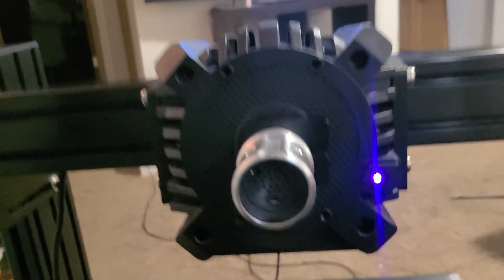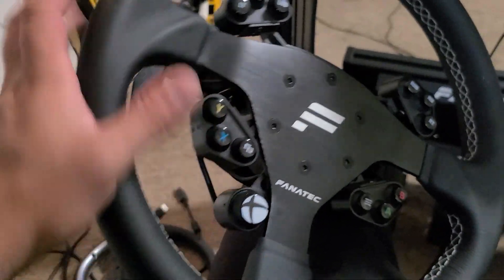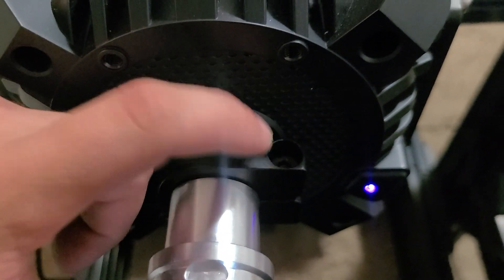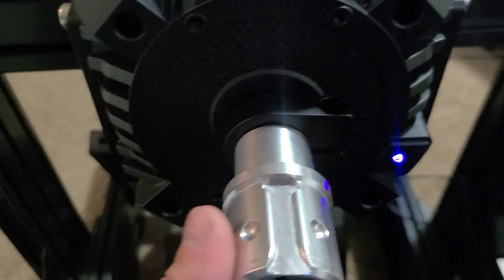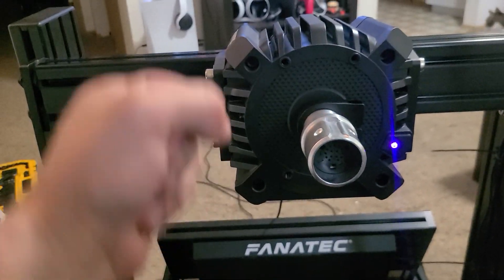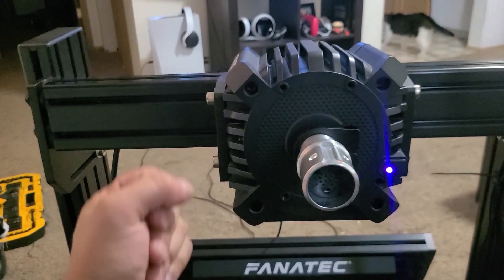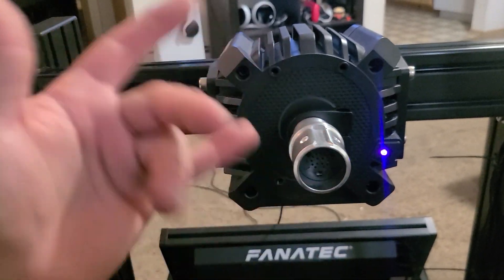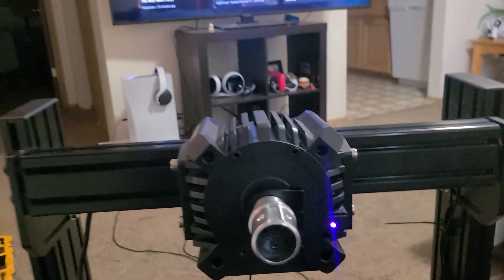Fanatec base working but wheel isn't responding fix